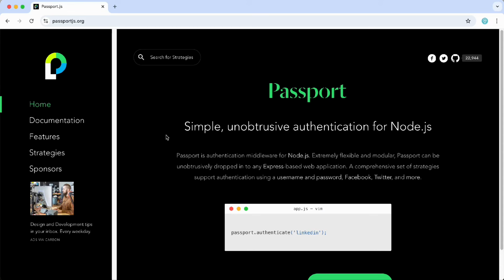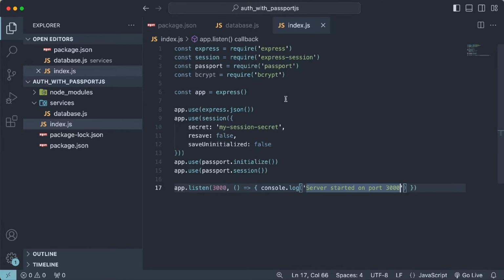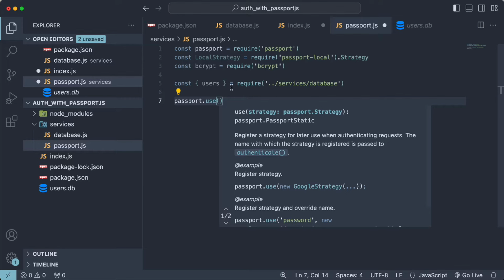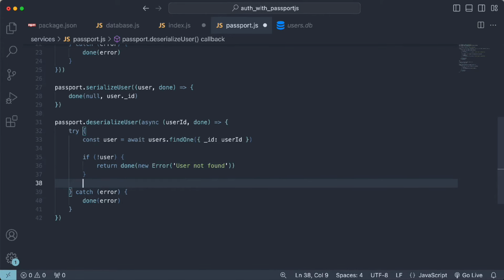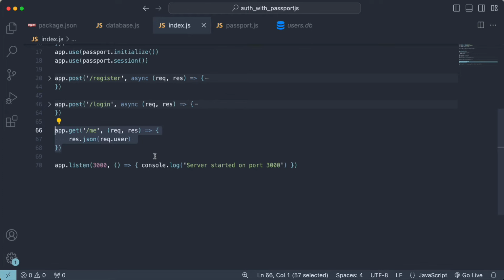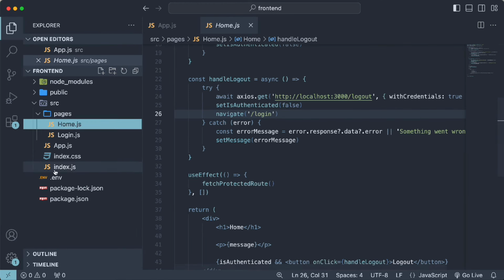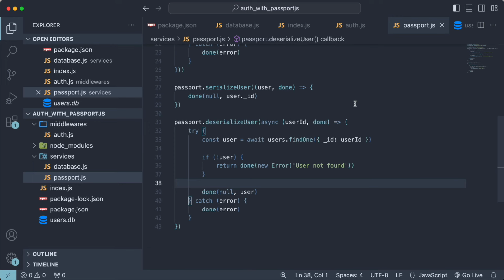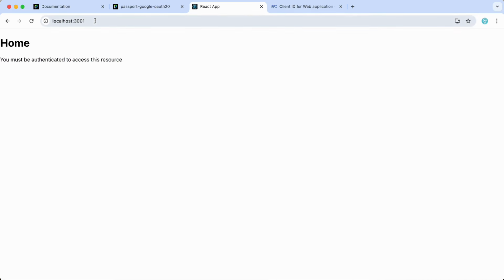Authentication with Node.js and Passport.js: Username/Password, Google OAuth and React integration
In this video, we’re going to learn how to implement authentication using Node.js and Passport.js, with username and password, and Google OAuth strategies.
We’ll also learn how to implement CORS (Cross-Origin Resource Sharing), understanding how sessions and cookies work, and setting up user registration with password-hashing.
Additionally, we'll demonstrate how to integrate all of this with a React frontend, showing how to handle authentication and interact with the backend securely.